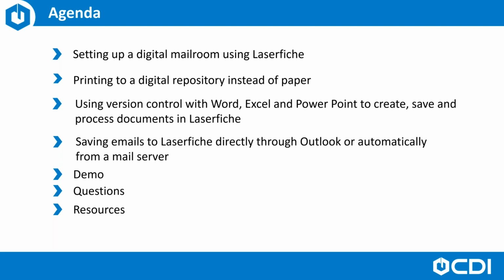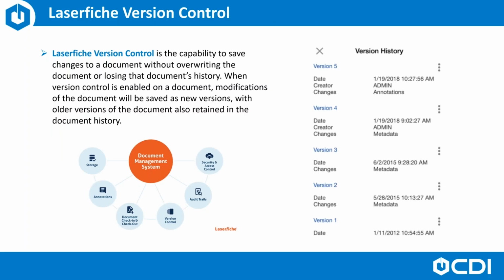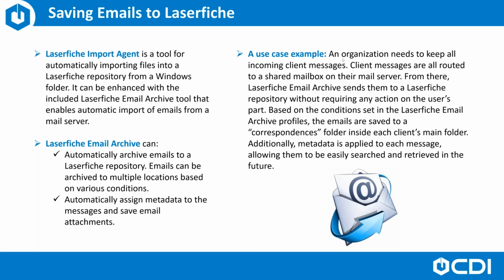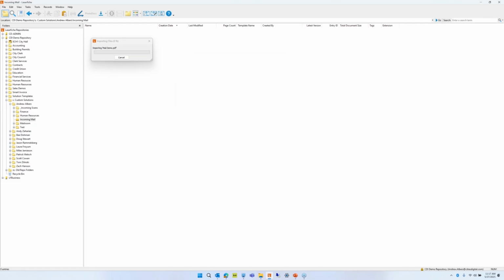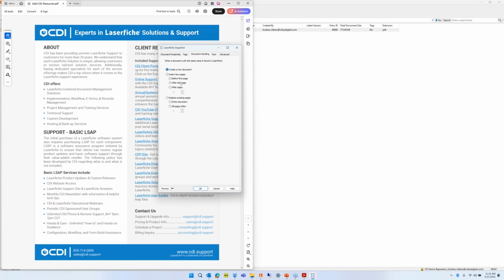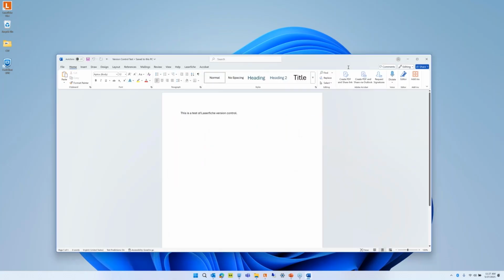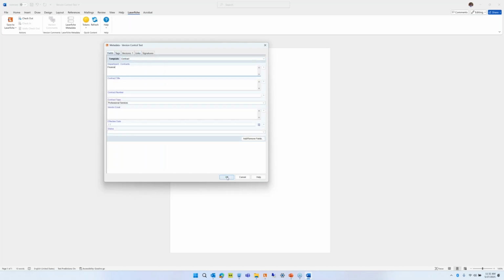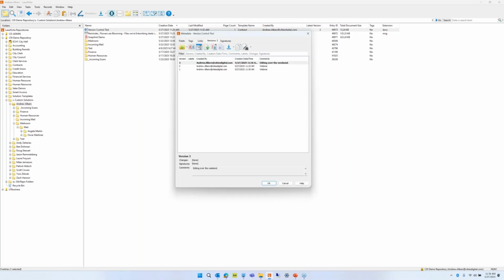Laserfiche Tutorial: Flowers are Blooming - Files we're Entombing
Join CDI and see why Laserfiche is the best option when you see piles of paper growing to the sky.

In this webinar you will learn:

• Setting up a digital mailroom
• Printing to a digital repository instead of paper
• Using version-control with Word, Excel and Power Point to create, save and processing documents in Laserfiche
• Saving emails to Laserfiche directly through Outlook or automatically from O365

• Laserfiche Support
• Laserfiche Sales
• Laserfiche Consulting
• Laserfiche Hosting
• Laserfiche Integrations
• Scanning Hardware

📩 NEWSLETTER
Take your Laserfiche knowledge further with the CDI newsletter: